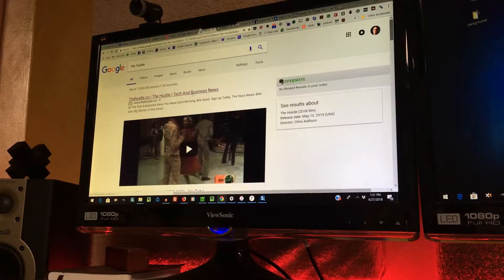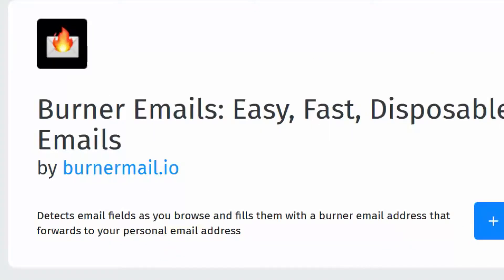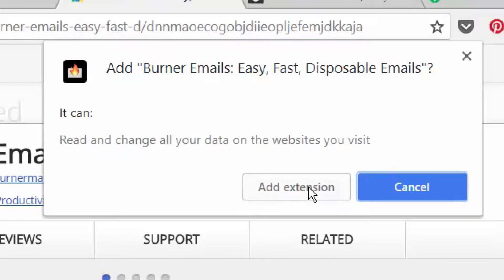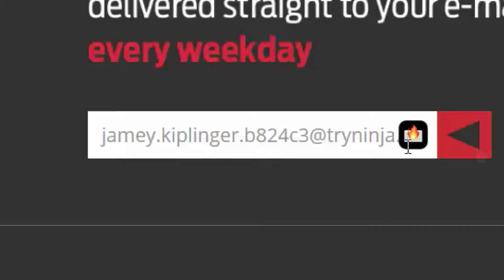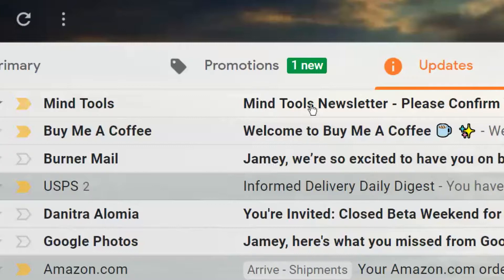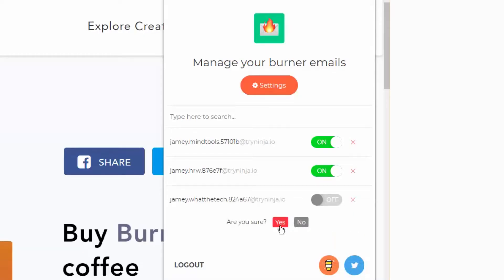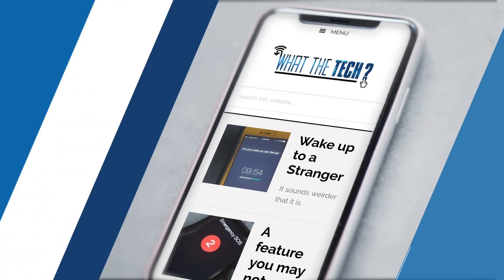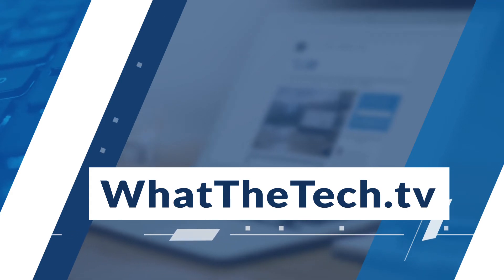Protect Your E-mail account with Burner E-mail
Protect it from spammers and hackers with this plug-in.